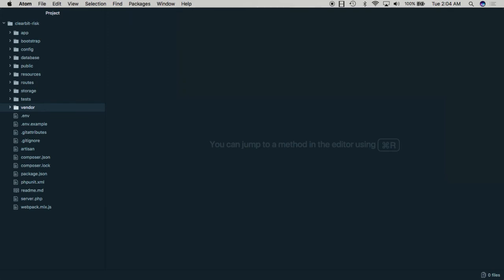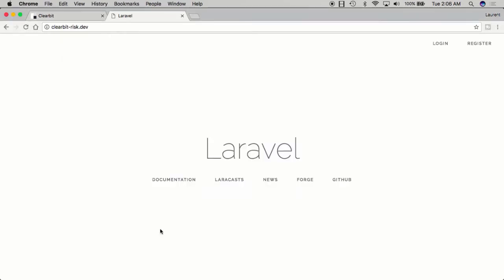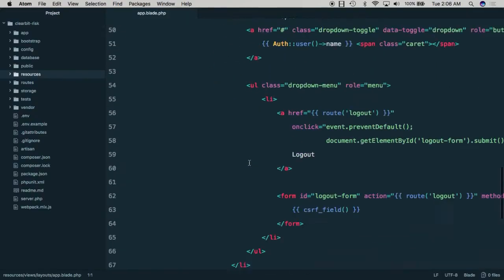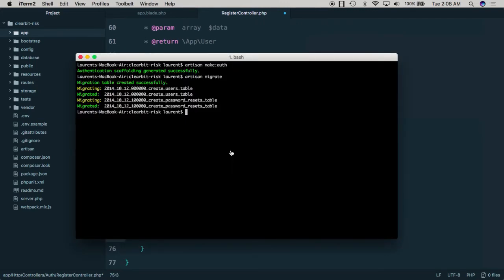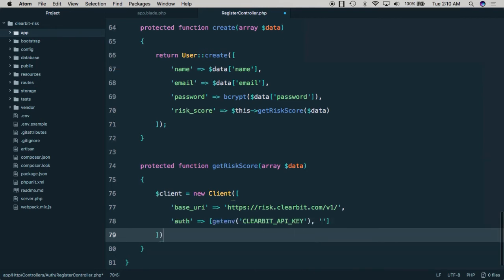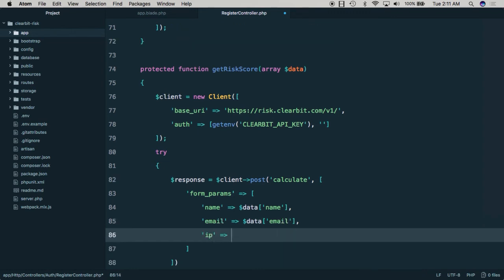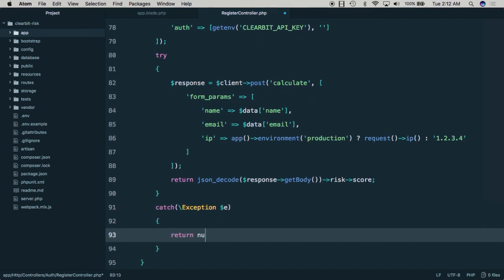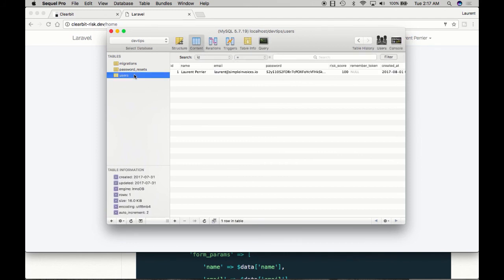Integrate Clearbit Risk With Laravel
If you have an online business, you've surely had to deal with spammy accounts in the past. They could be automated bot accounts trying to abuse your system, or simply low quality signups using disposable email addresses.

In this video, I will show you how to integrate the Clearbit Risk API to a Laravel application in less than 5 minutes.